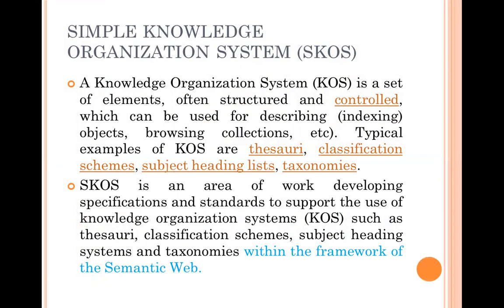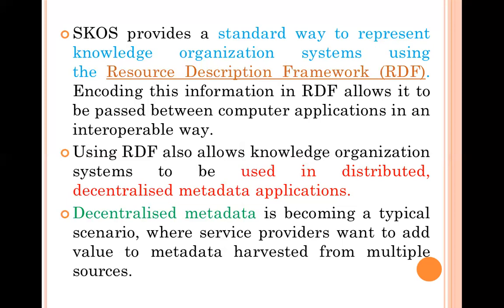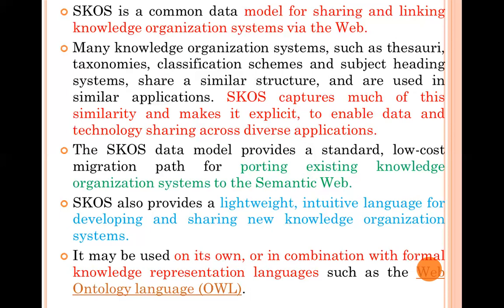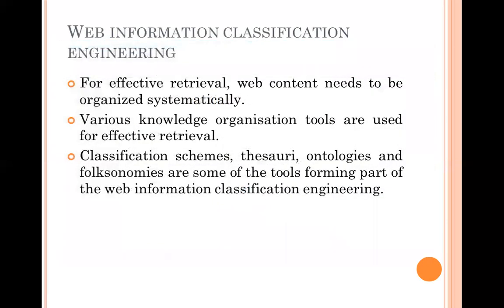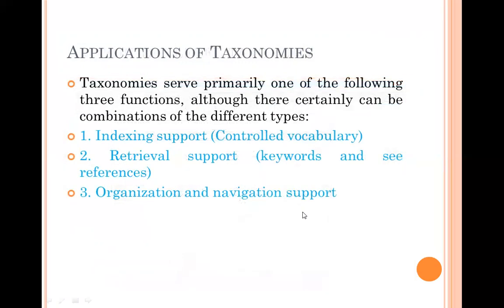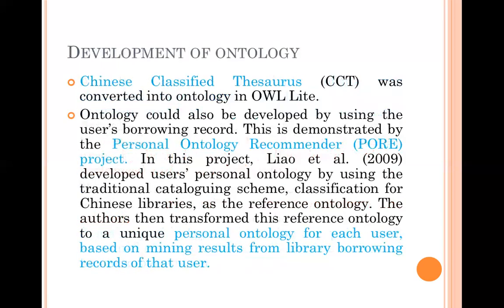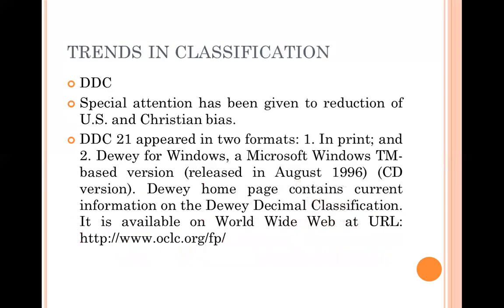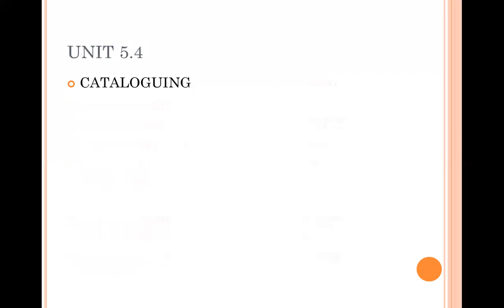LIS NET Coaching : Knowledge Organization Part 1 Section C